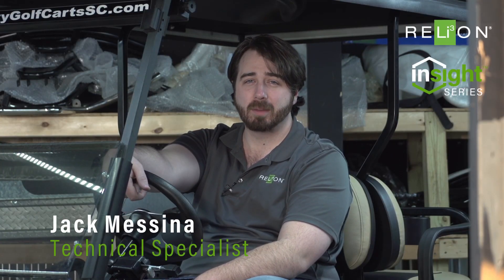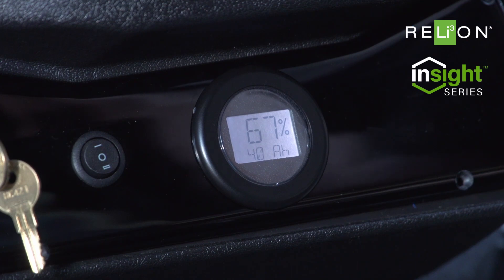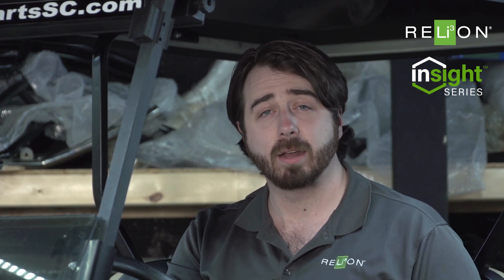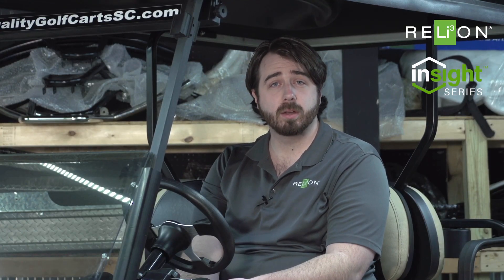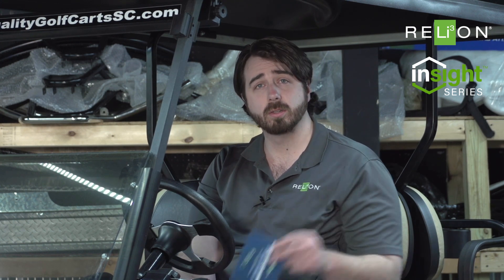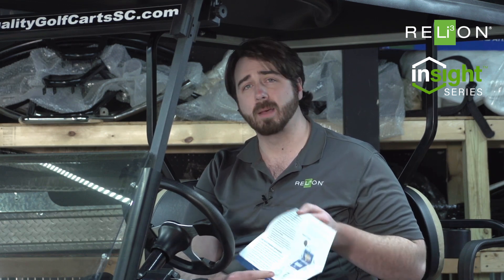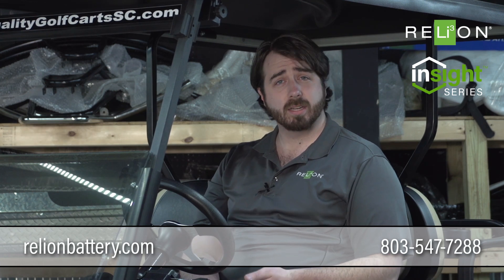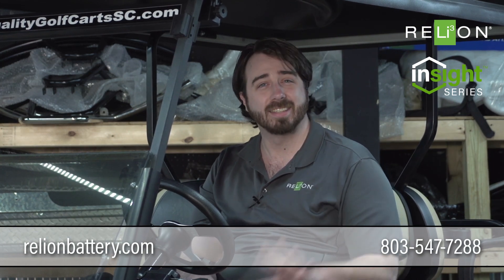RELiON InSight Series Fuel Gauge Installation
RELiON's InSight Series Fuel Gauge is easy to install and use.

Our new backlit InSight Fuel Gauge is a plug-and-play accessory that provides real-time State of Charge (SOC) for our InSight batteries. It’s seamless to install and makes it incredibly easy for you to determine when it's time to charge InSight batteries.

RELiON products power a range of applications including, Recreational Vehicles, Marine, Electric Vehicles, Solar Powered Solutions, and more.

LiFePO4 batteries often come with a higher price tag, but a much better cost over the life of the product. 📈

No maintenance and super long life make them a worthwhile investment and a smart long-term solution.